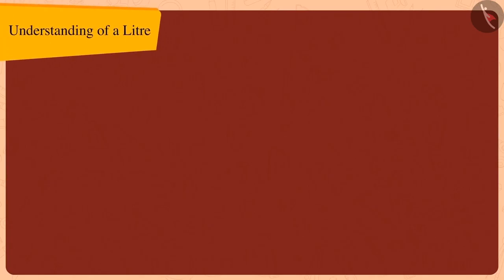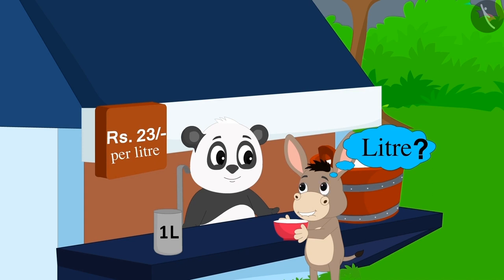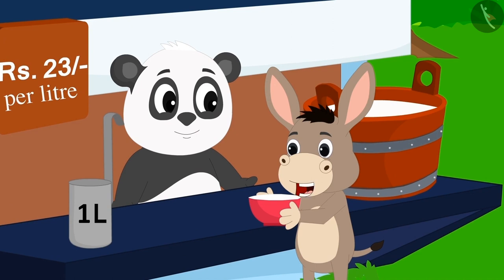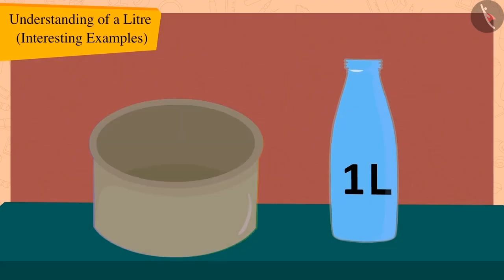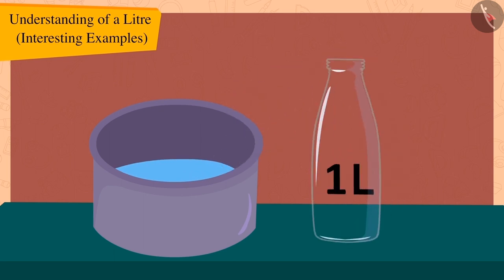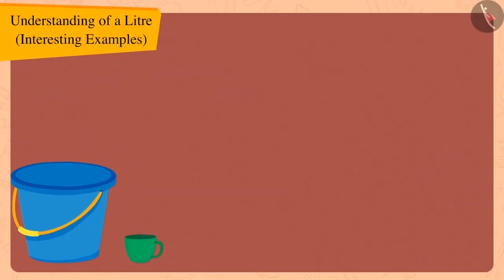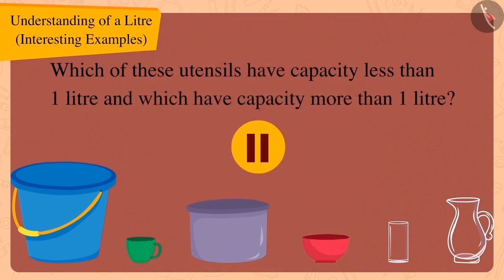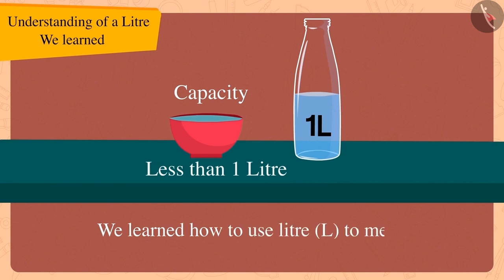Understanding of a litre | Part 2/3 | English | Class 3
Understanding of a litre | Part 2/3 | English | Class 3 | NCERT

Understanding of a litre | Measurement of Volume  | Grade 3 | NCERT | Jugs and Mugs

Welcome to part 2 of Understanding of a litre. In this video, we will discuss various examples of Understanding of a litre.